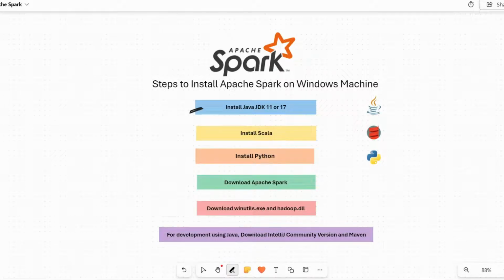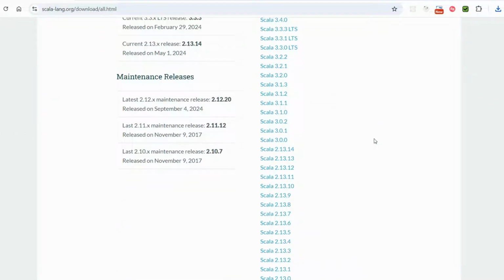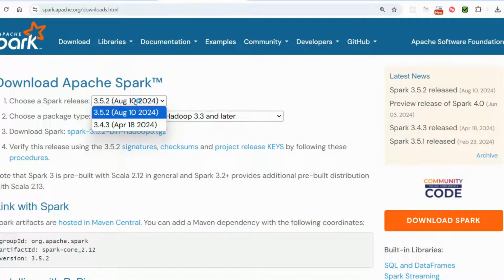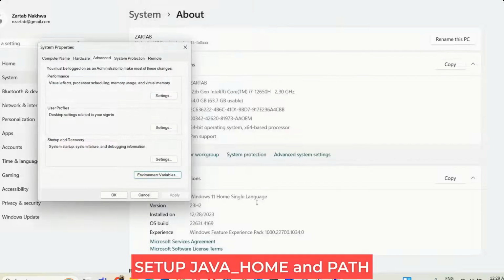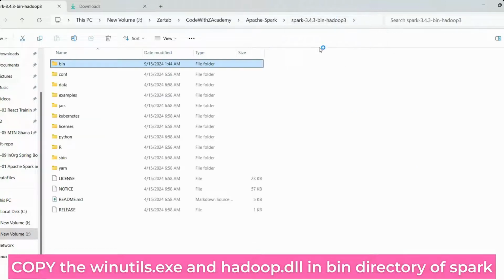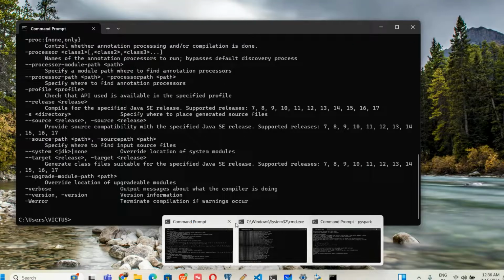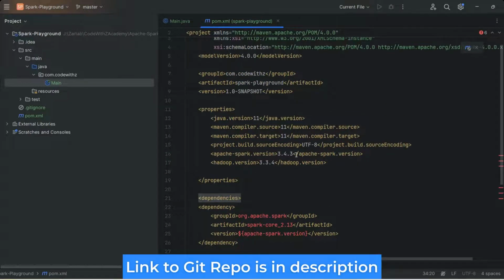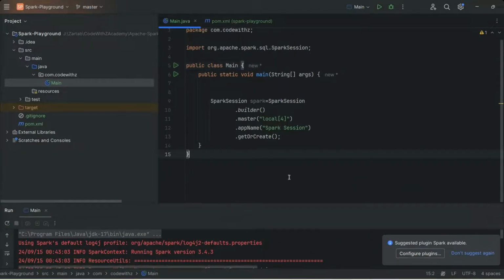Apache Spark Installation on Windows | Mastering Spark Series - Part 1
Apache Spark Installation on Windows: A Comprehensive Guide

Welcome to our Apache Spark series! In this video, we walk you through the complete installation process for Apache Spark on Windows.

Here's what we cover:

Java, Scala, and Python Setup: Learn how to install and configure these essential tools for Spark.
Apache Spark Installation: Step-by-step instructions to get Spark up and running.
winutils.exe and hadoop.dll: Download and configure these necessary components for a smooth Spark experience.
Executing Spark: Demonstrations on how to run Spark-shell for Scala and pyspark shell for Python.
Maven Project Setup: We show you how to set up a Maven project in IntelliJ IDEA for working with Spark in Java.

Whether you're a beginner or looking to refine your Spark setup, this video has got you covered.